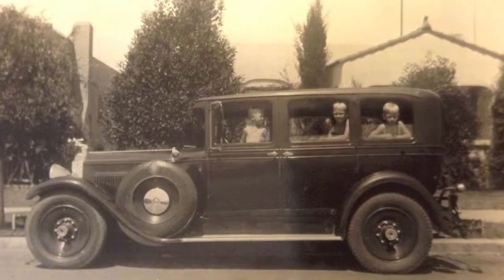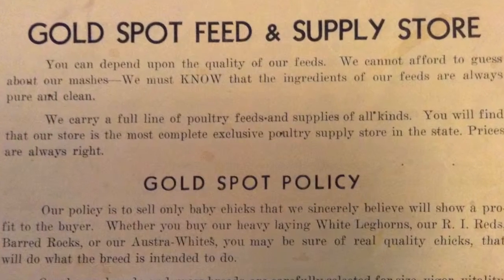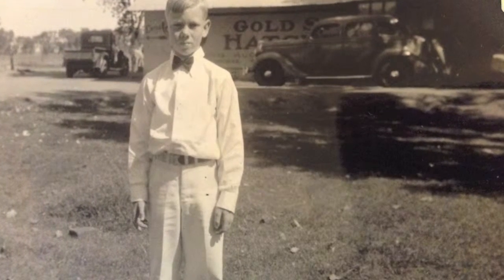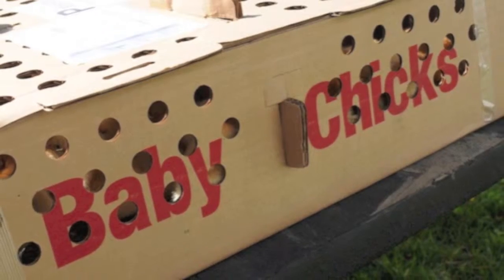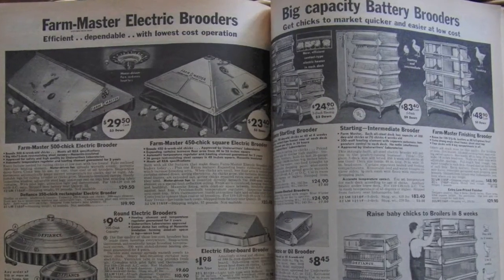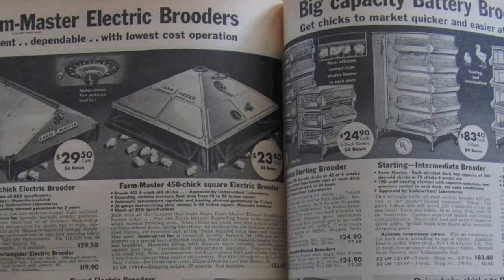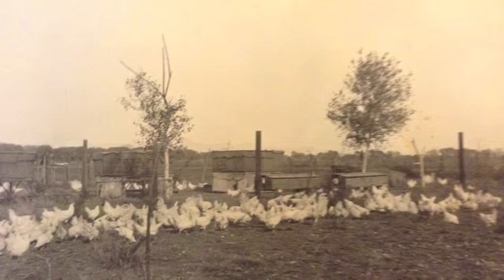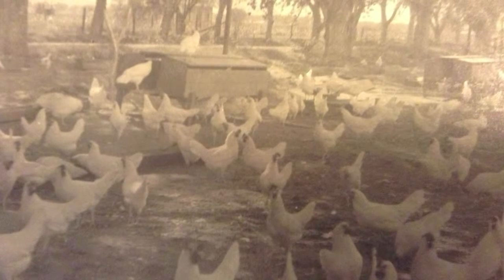Changing Chicken Diapers at the Gold Spot Hatchery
Grandpa shares one of his first jobs working at his father's Gold Spot Hatchery in Arizona